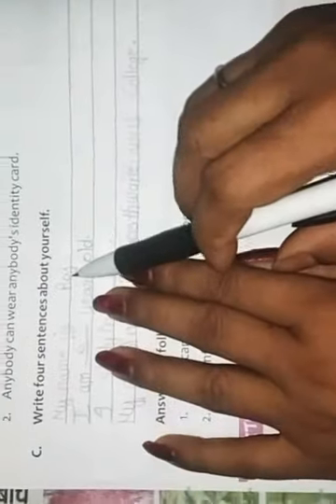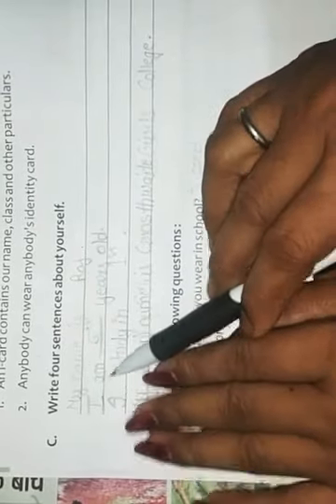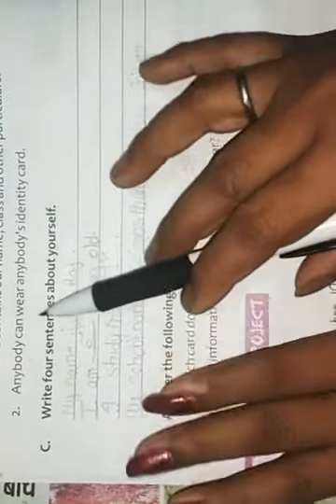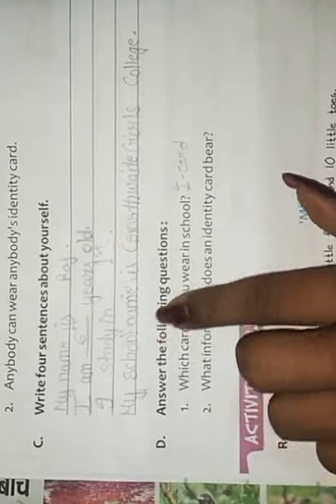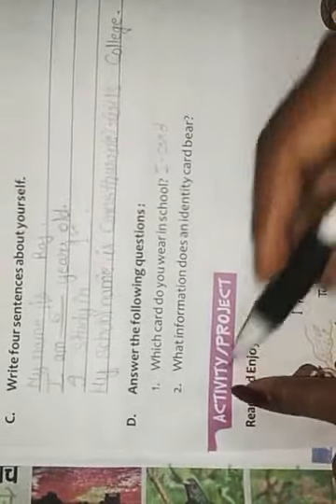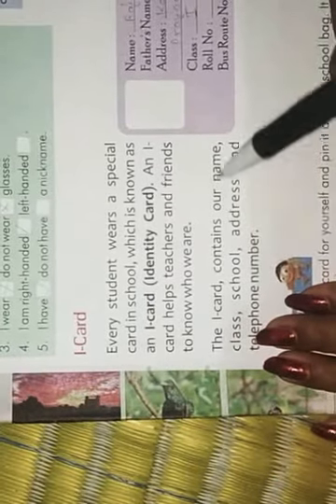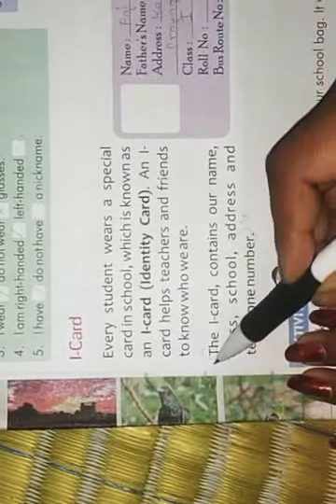English medium, class- 1st, subject -S.ST, lesson -1st, topic -myself & myself exercise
topic -myself & myself exercise